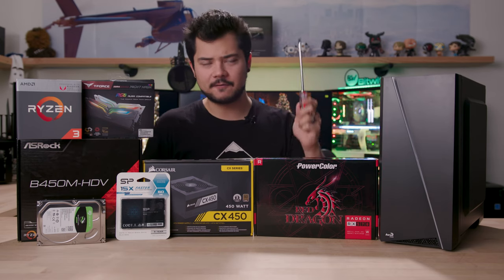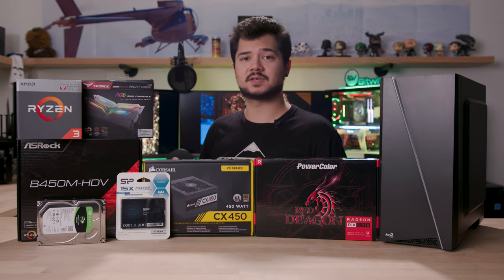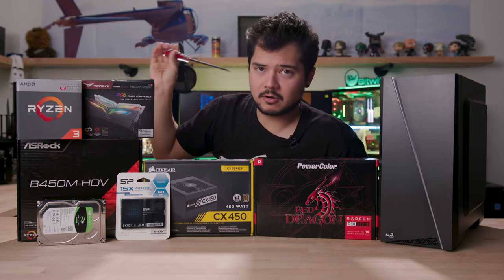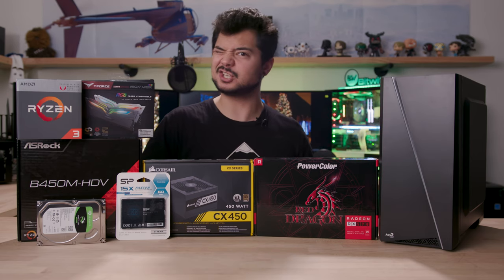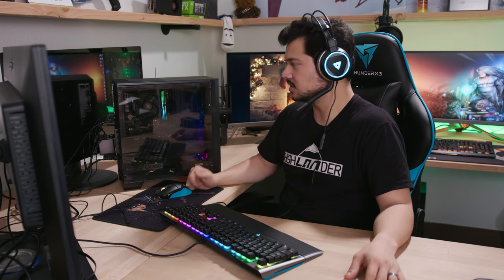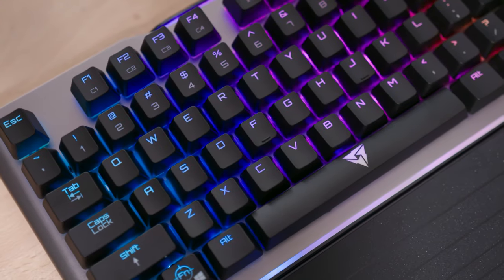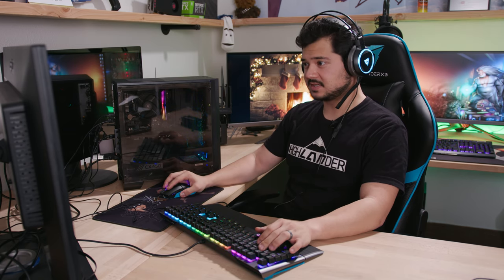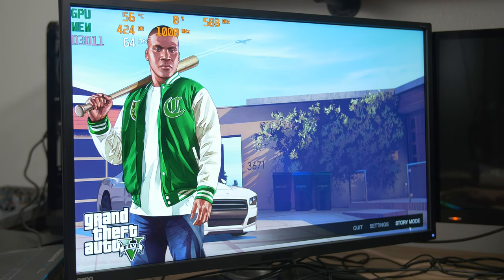This $500 Console Killer is ACTUALLY impressive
Today we build a console killer that drives games at highly playable framerates while looking 100X better (scientific measurement) than an Xbox One X or PS4 Pro. MIND BLEWN.

**PARTS**

AMD Ryzen 3 2200G
T-Force Gaming Nighthawk RGB DDR4
Asrock B450M-HDV
Corsair CX450
PowerColor Red Dragon RX 570
Seagate Baracuda 7200rpm
Silicon Power S55 SSD
Aerocool Cylon Mini
ThunderX3 AK7 Keyboard
ThunderX3 RM5 Gaming Mouse
ThunderX3 AH7 Headset
ThunderX3 BC3 Gaming Chair